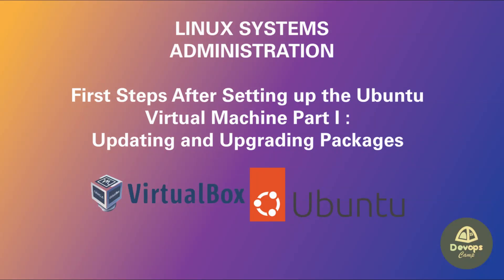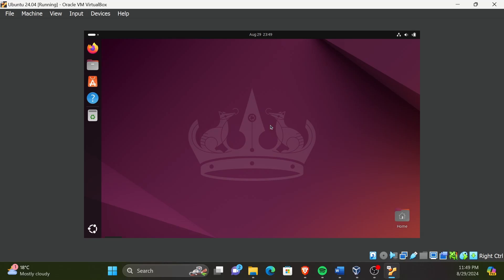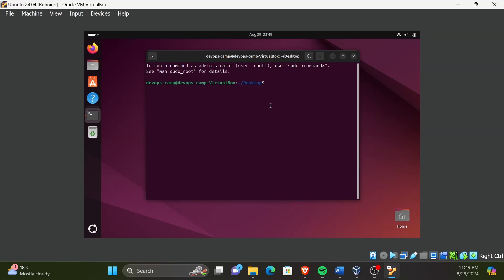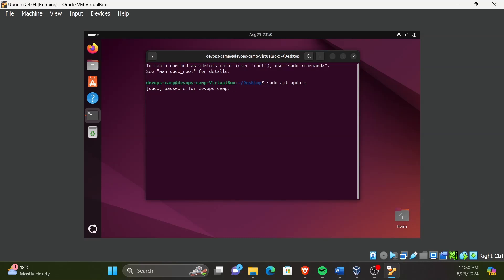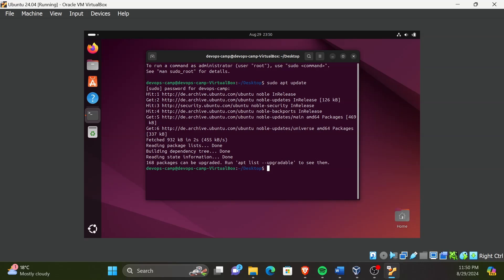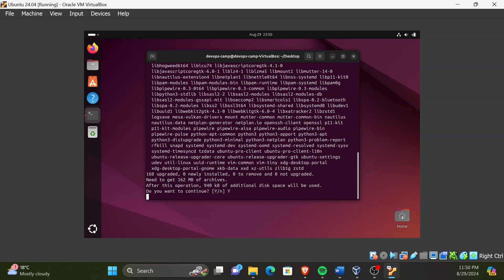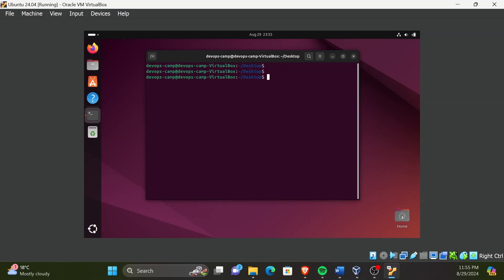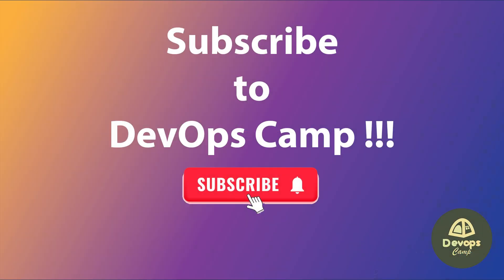How to Update and Upgrade Ubuntu Packages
This video is about Updating Packages in Linux/Ubuntu.

Now that you've set up your Ubuntu 24.04 LTS VM, it's time to ensure your system is up to date. In this video, we'll walk you through the first essential steps after installation: updating and upgrading packages. Learn how to use the apt package manager to fetch the latest updates, install security patches, and keep your system running smoothly. These basic but crucial steps will lay the groundwork for a stable and secure Linux environment as you continue your journey in Linux system administration.

0:00 - Intro
0:40 - root/SUDO
0:56 - Updating Package Index Files
1:37 - Upgrading Packages
2:33 - Rebooting the VM